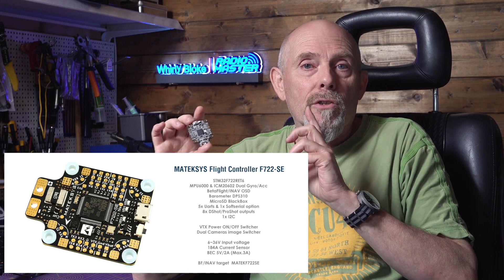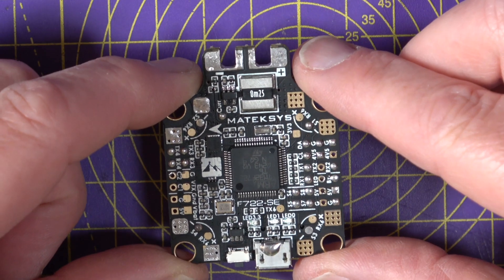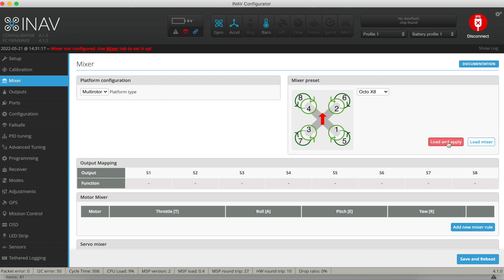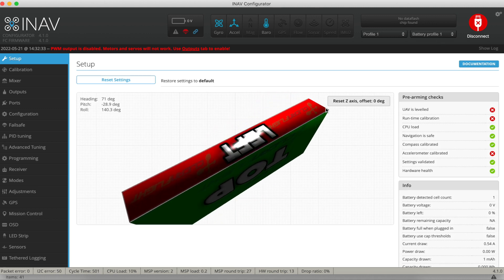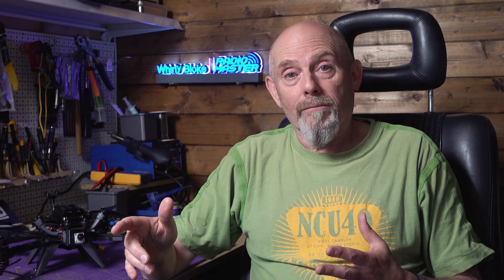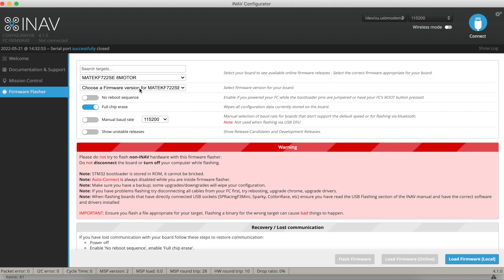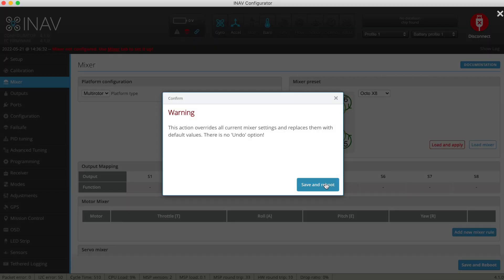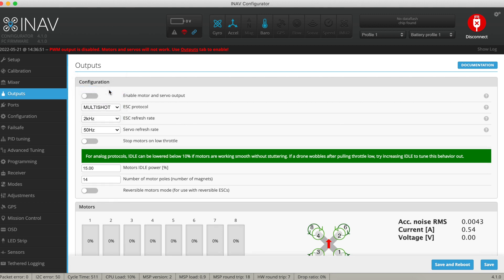Matek F722SE, INAV and 8 motors - how to get it working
Here's how to get all 8 motor outputs working on the Matek F722SE flight controller using INAV.